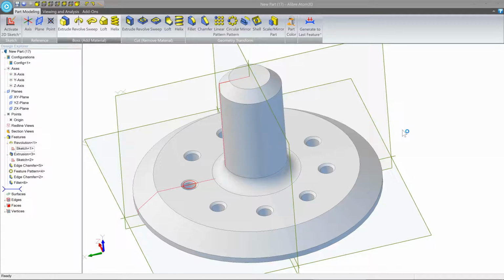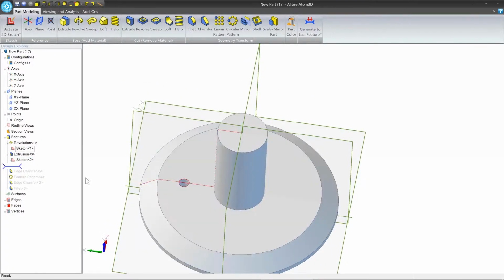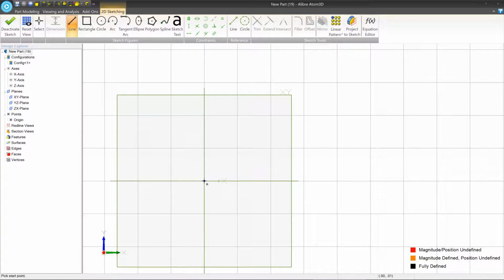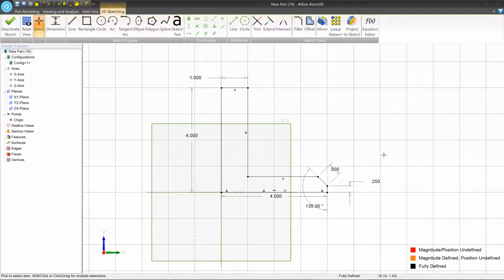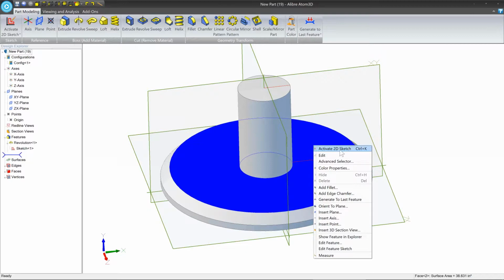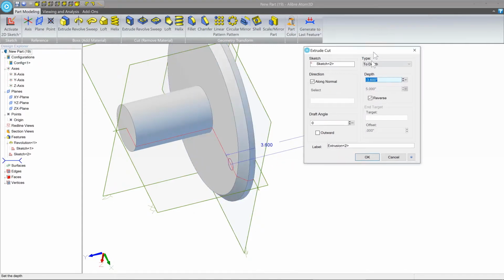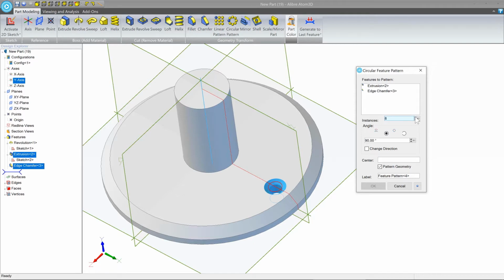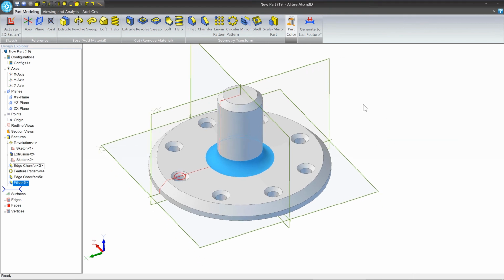9- Alibre Atom3D İğne Plakası Yapımı